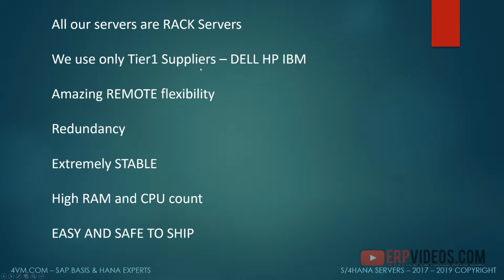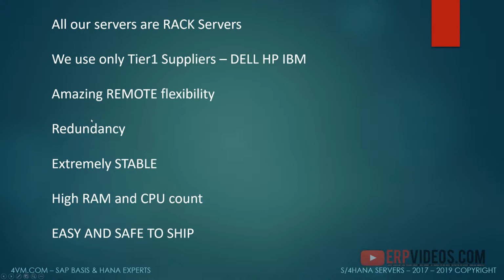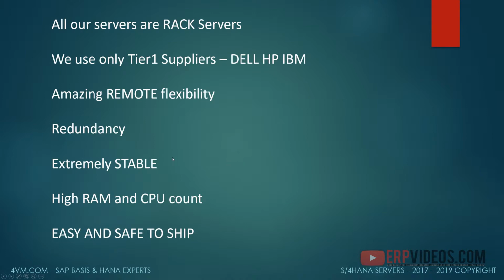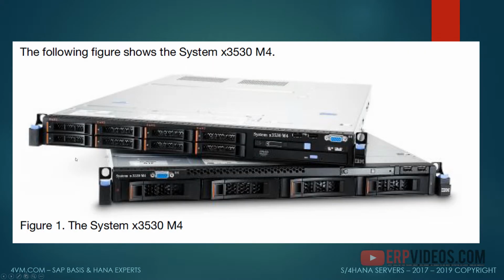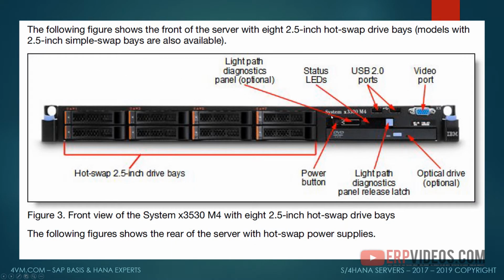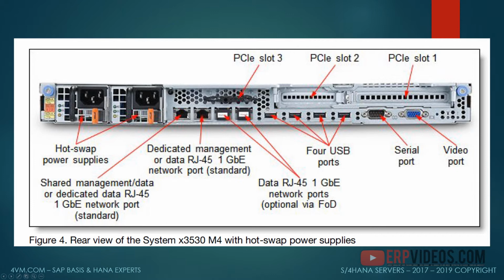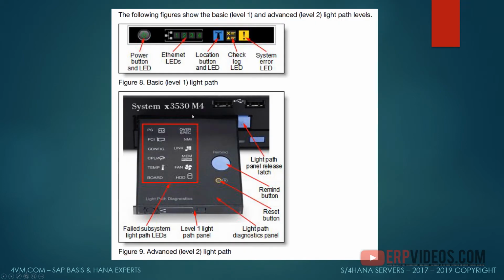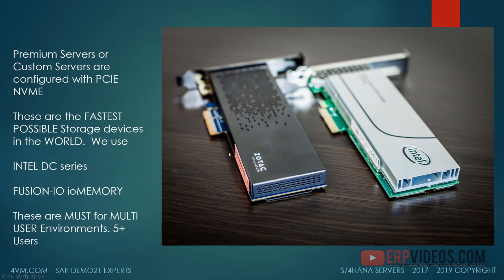SERVER Details ERPVideos.com - IDES S/4HANA 1809 - Fully activated Appliance with DATA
ERPVideos.com